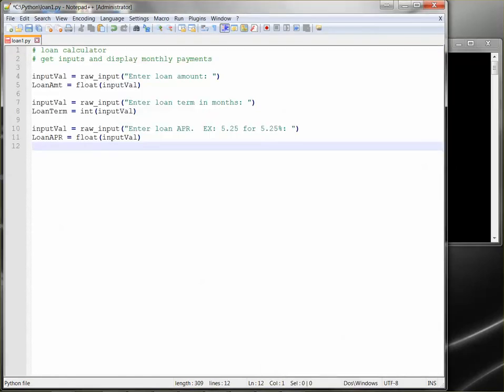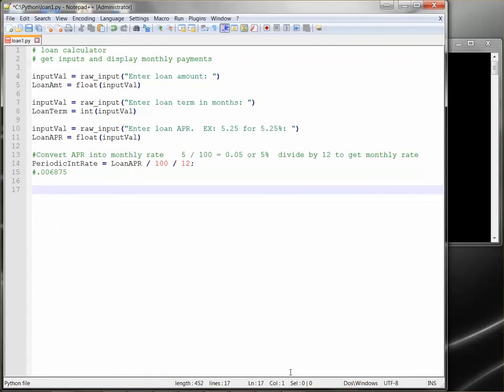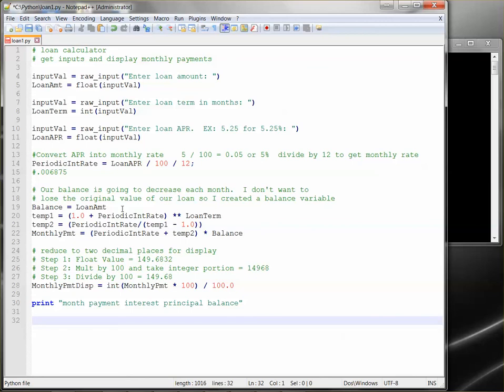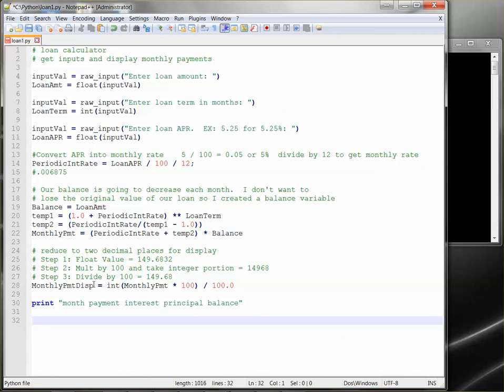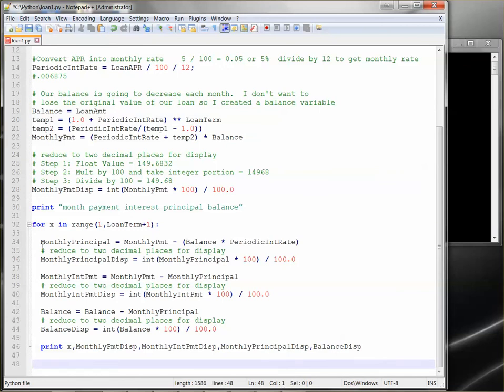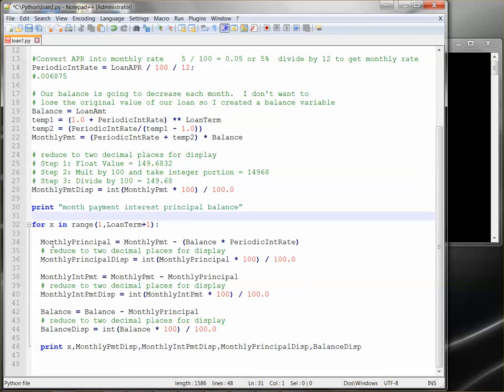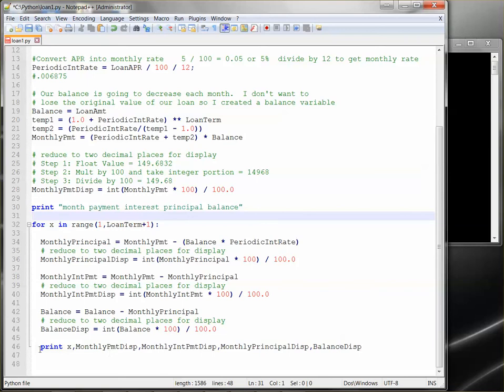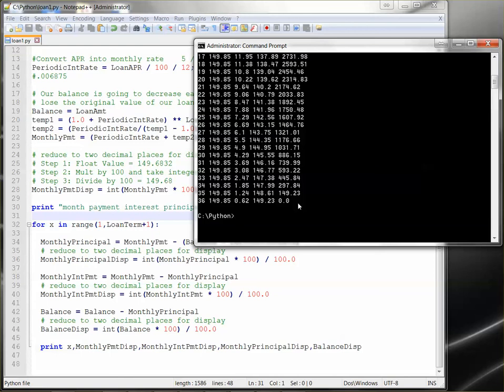Intro to Python Programming 8 - Loan Program 1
This is the eighth in a series of tutorials designed for users learning to develop in Python.  In this tutorial we create our first full application that calculates monthly loan information.  Programs are written using Python 2.7.10